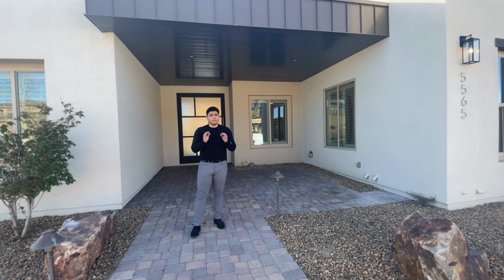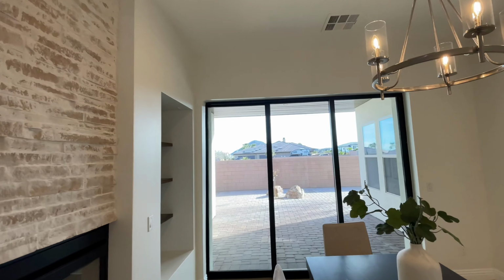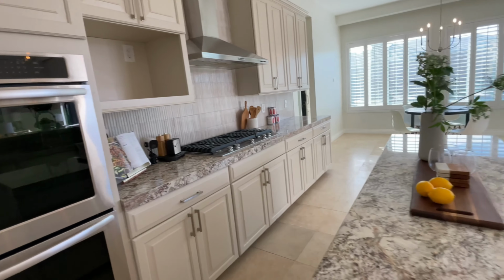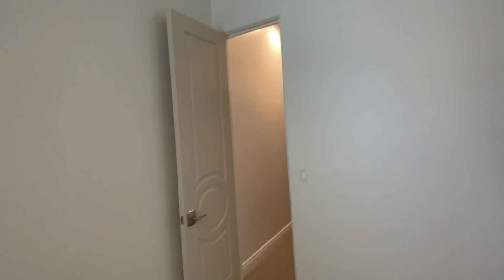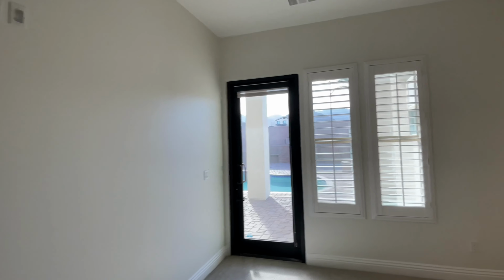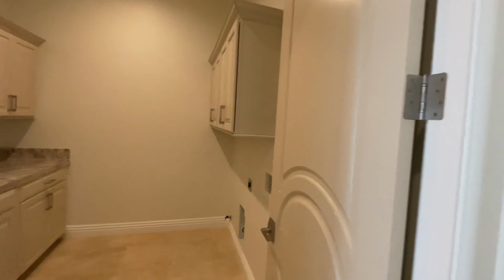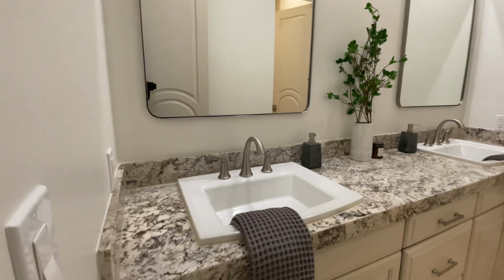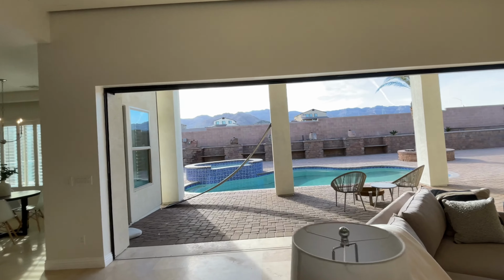Luxurious Las Vegas Home For Sale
Las Vegas Home For Sale with 4 Bed and 3 Bath. With over 4,000 sqft this home boasts an in ground fire pit, pool, covered RV parking, and a putting green. Situated in the North West of Las Vegas with beautiful mountain range views within a small cul-de-sac gated community.
Contact Lino Cebreros Jr for private showings or for more information in regard to the Real Estate in LV.
Realtor: Lino Cebreros Jr
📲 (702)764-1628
Real Broker LLC, NV LIC S.0199242

INTERACTIVE MAP 🗺️ of New Builds Available in:
HENDERSON | SUMMERLIN| LAKE LAS VEGAS | NORTH LAS VEGAS ⬇

All INFORMATION IS RELIABLE BUT NOT GUARANTEED. ALL PRICING AND INFORMATION SUBJECT TO CHANGE. Lino Cebreros Jr with Real Broker at The Joe Taylor Group Lic# S.0199242 is not a CPA, attorney, insurance, or financial advisor and the information in these videos shall not be construed as tax, legal, insurance, construction, engineering, health and safety, electrical or financial advice. DO NOT make buying or selling decisions based on Lino Cebreros Jr videos. If such advice is needed, please contact a qualified CPA, attorney, insurance agent, contractor/electrician/engineer/etc. or financial advisor. Linked items may create a financial benefit for Lino Cebreros Jr®. Any use of other media is by fair-use only.
Courtesy Listing: Steele S. Tucker | Wedgewood Homes Realty